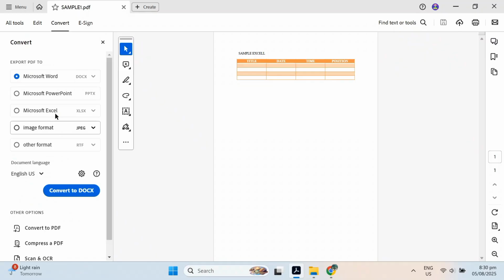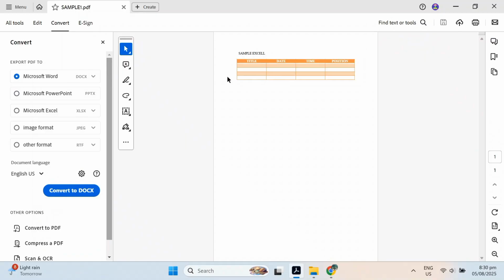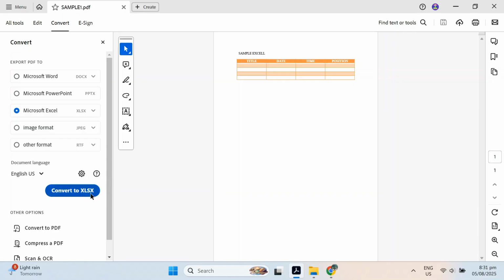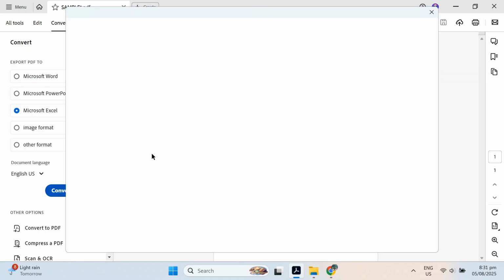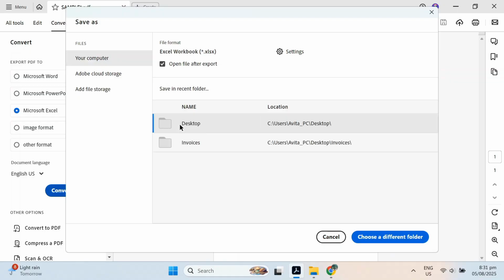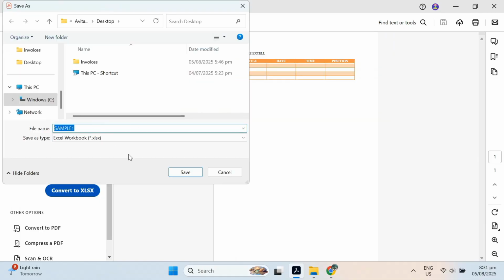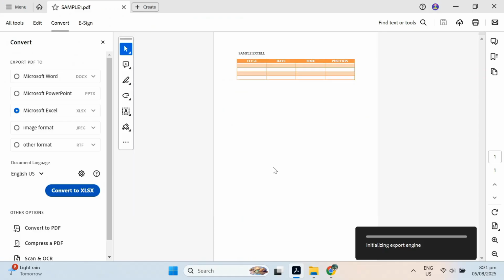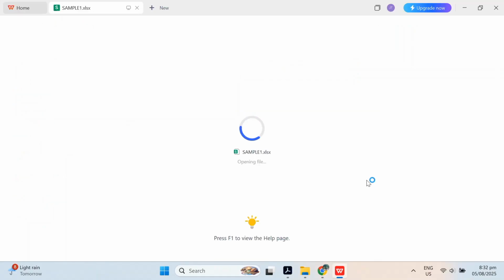How to Convert PDF Tables to Excel in Acrobat (Simple Guide)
Got a PDF full of tables but wish it was in Excel so you can actually do stuff with it? 📊🧠
Say goodbye to copy-paste chaos and hello to smooth data transfers 💥💻

In this super simple 2025 guide, I’ll show you how to convert those PDF tables into Excel spreadsheets using Adobe Acrobat — no formatting freak-outs, no messy columns, just clean, organized data like your inner spreadsheet nerd deserves 😎📈✨

Perfect for reports, invoices, or that one table your boss swears is “easy to work with” 🙃